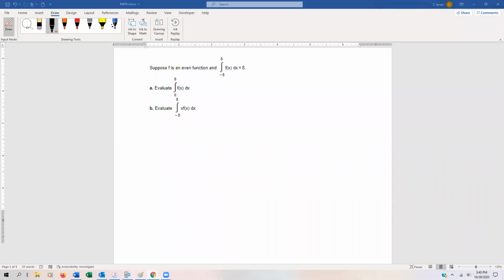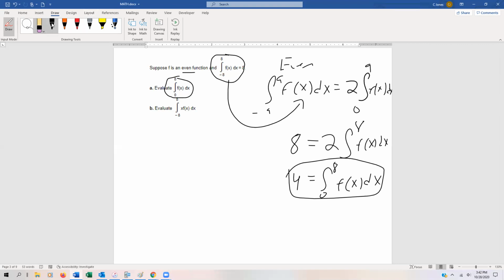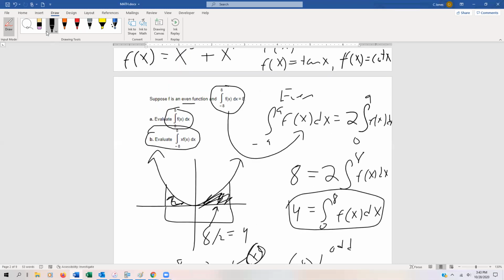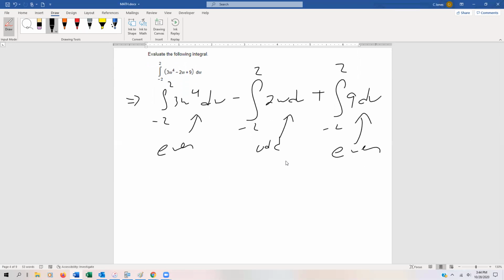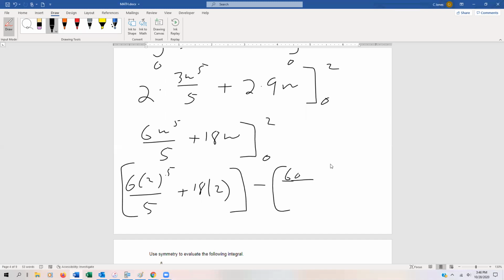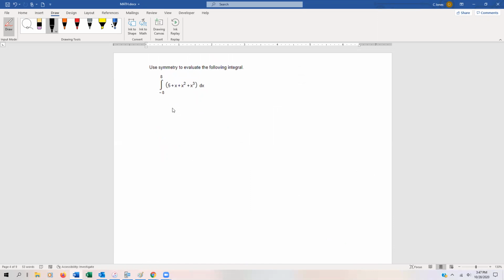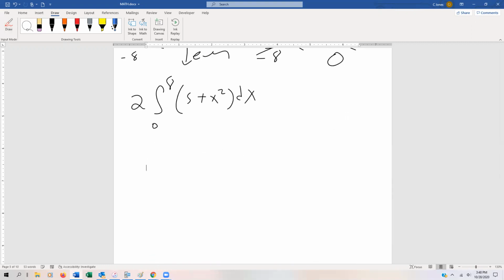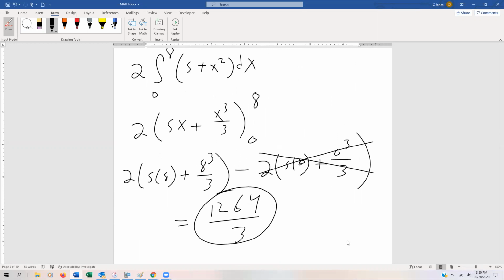5 4 2 Evaluating Integrals using Symmetry